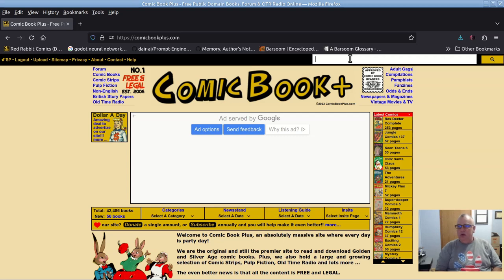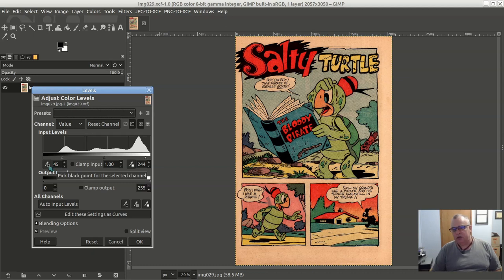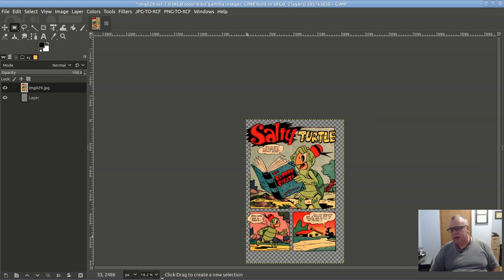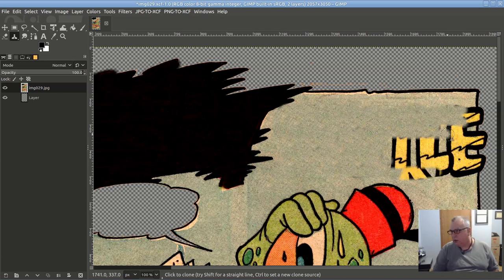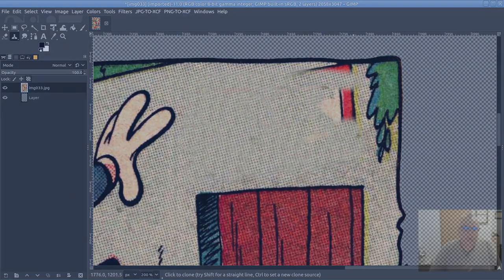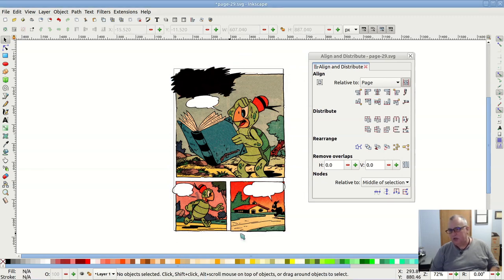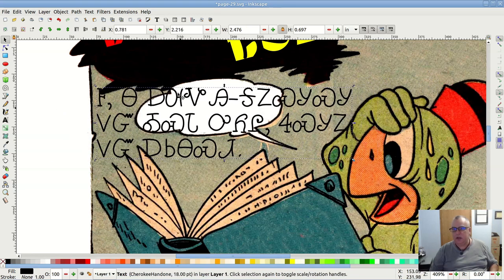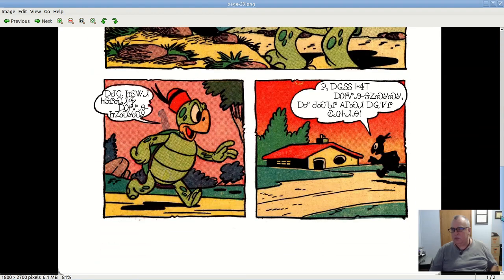Using public domain comics for language teaching.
Here I demonstrate how to take a public domain comic book, take a

The reason we want to do this instead of producing new content
from scratch is to reduce the amount of labour from many months
to only a day for the re-lettering process, once translation has
been performed.

Comics are a good medium for teaching languages because a lot
of the story is presented graphically and allows teaching
dialogue with good context. Besides, many comics are fun to read.

This also allows focus to be more on dialogue type learning and
reduces the amount of vocabulary, especially for new learners,
needed to begin using the language in a productive way.